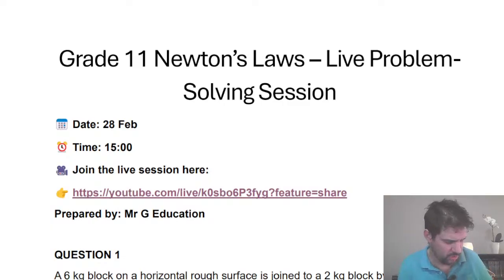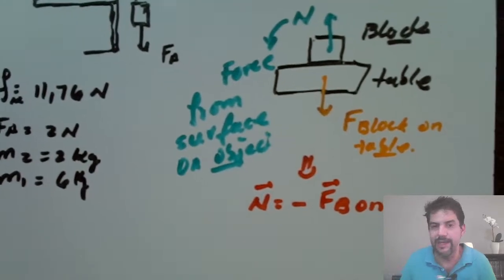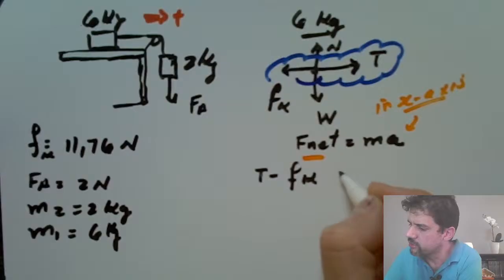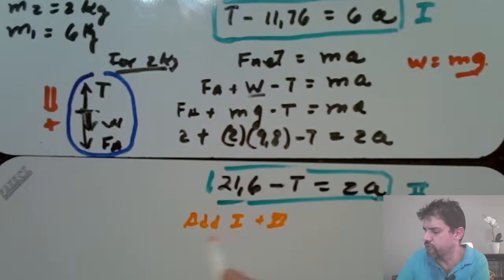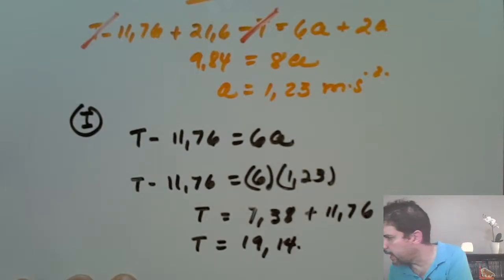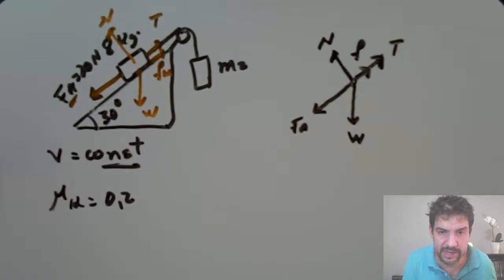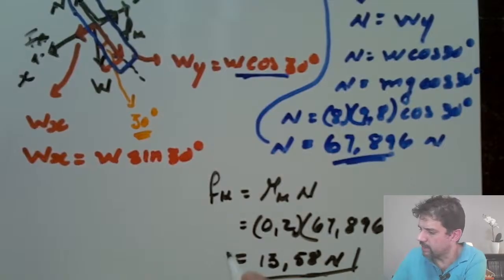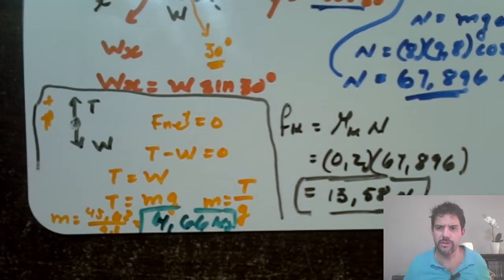Grade 11 Newton’s Laws LIVE | Two-Body Systems, Friction & Inclined Plane (CAPS Exam Prep)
🔴 Grade 11 Physical Sciences – Newton’s Laws Live Session

In this structured exam-preparation session, we solve:

✔ Two-body pulley system with friction
✔ Applied force and tension calculations
✔ Inclined plane with coefficient of friction
✔ Constant velocity (Net Force = 0 analysis)

Resources by Mr G Education